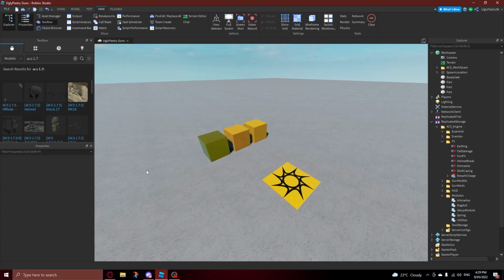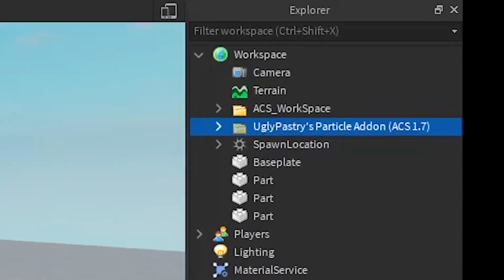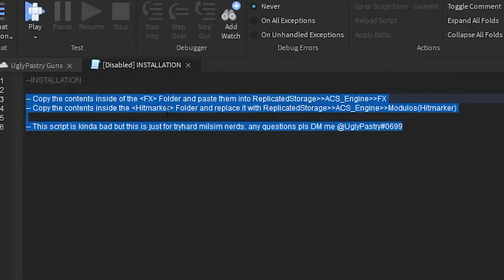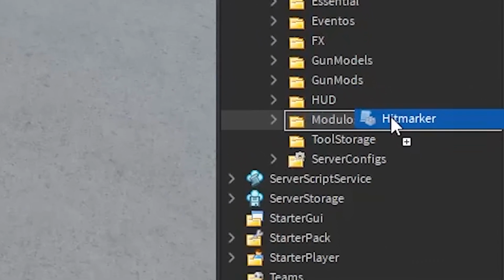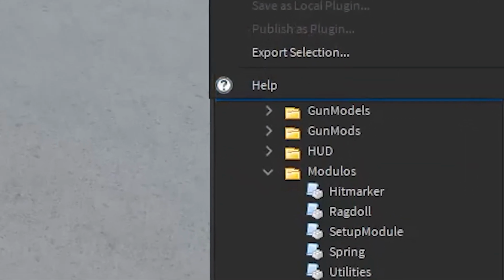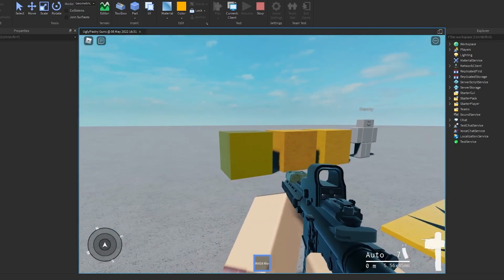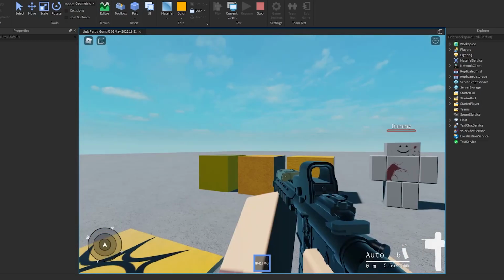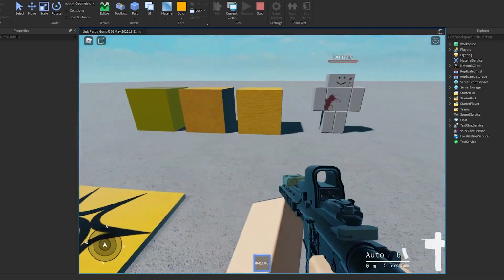UglyPastry's ACS Particle Addon Tutorial (1.7)